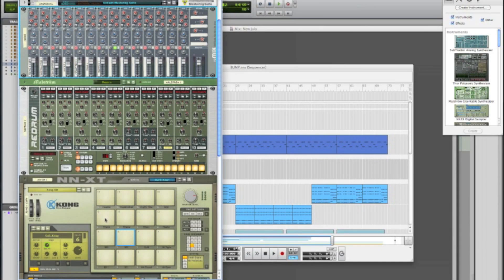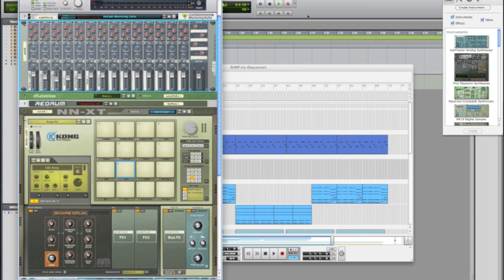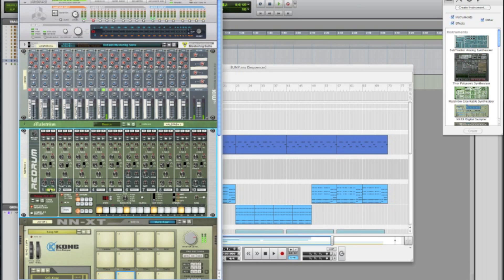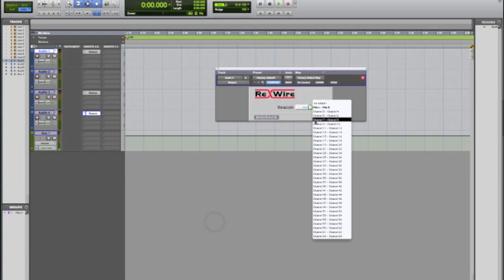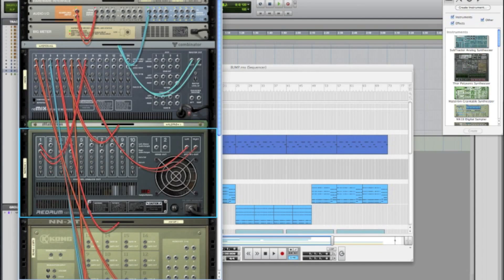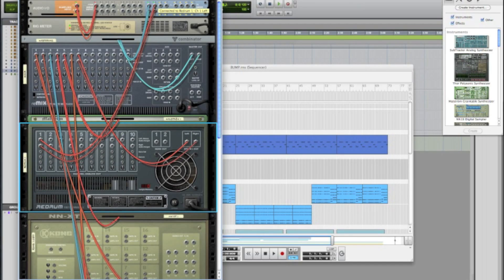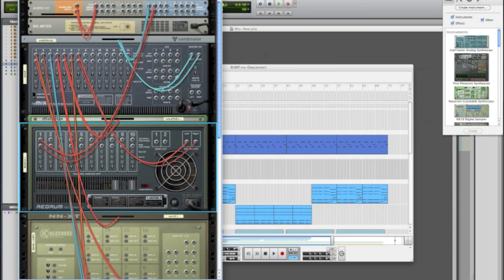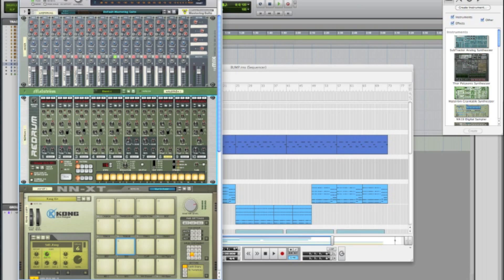How to Use Reason ReWire - Redrum Pro Tools Tutorial Part 1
- Today we are discovering the basics of using Rewire for Reason inside of Pro Tools. This will teach you how to route your reason Redrum tracks into Pro Tools so you can have the audio within your session and be able to use inserts and mixing techniques on your instruments inside of Pro Tools. Using ReWire can be very helpful and I recommend using it when Recording over a Reason composition inside of Pro Tools. We are using Reason 5 with Pro Tools 9 on Mac OSX 10.6.8

Check us out on Twitter @macmixing
and Facebook.com/macmixing

Please Comment and rate this video and check out our forum on the website if you have any questions. Thanks!